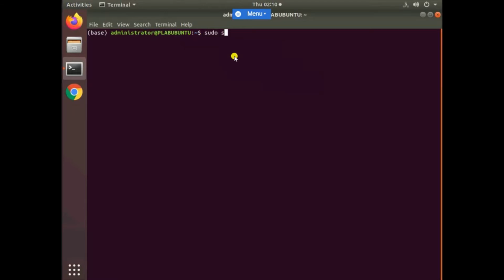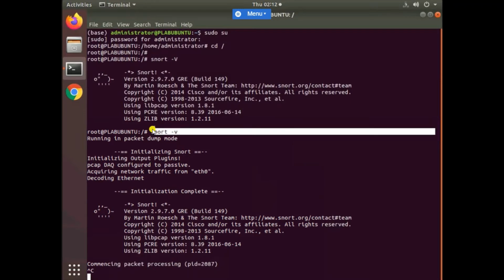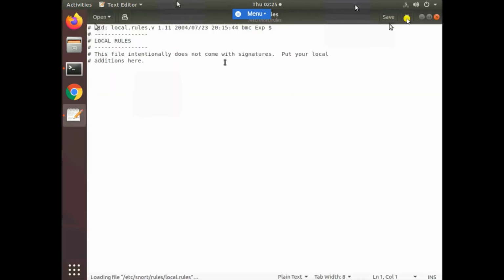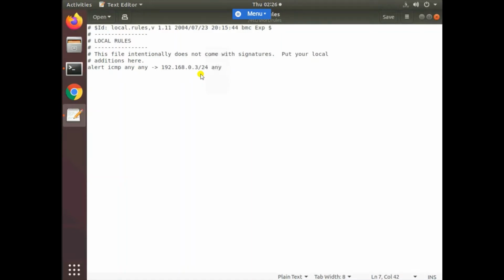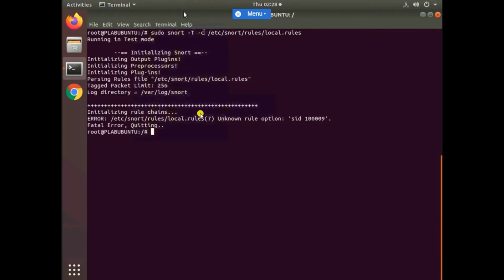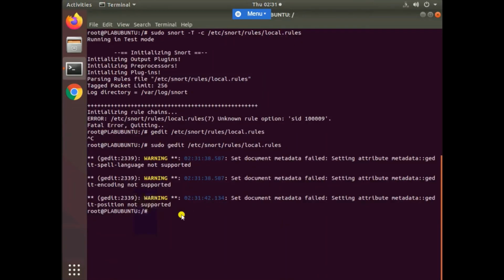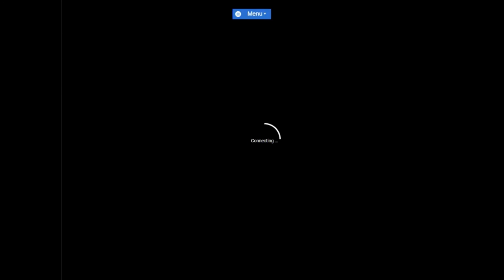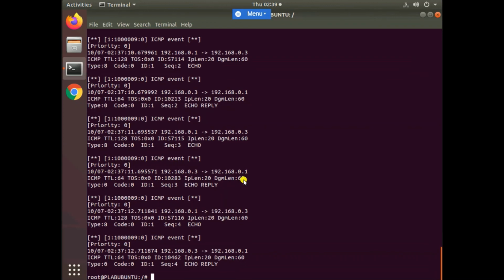Configuring snort - Intrusion Detection System - Rule Writing and Testing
In this video, we will go through snort configuration - IDS (Intrusion Detection System)